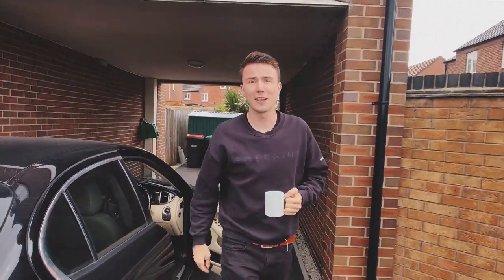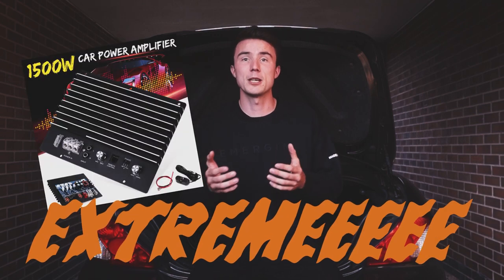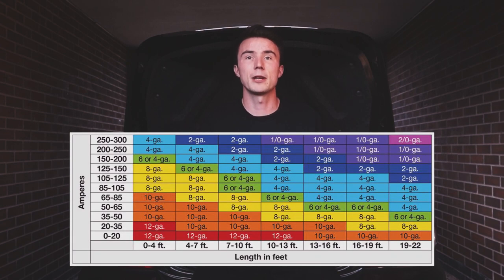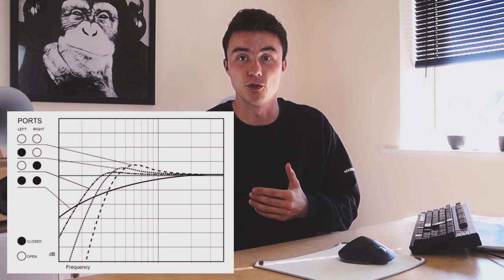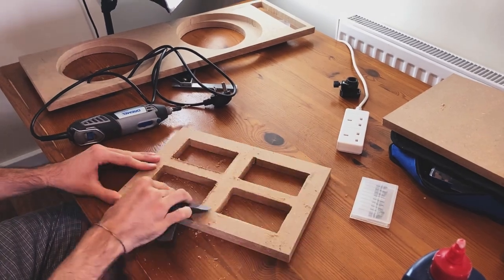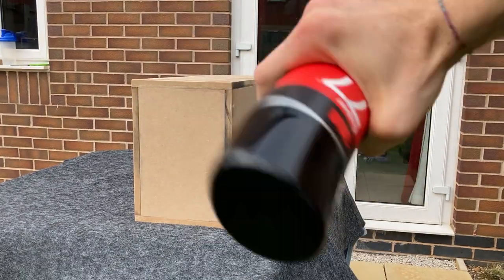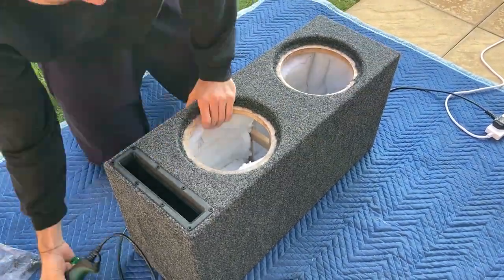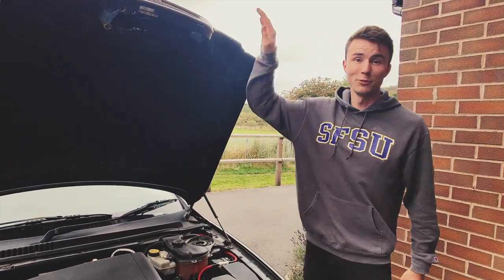Jaguar X Type Stereo Upgrade | SUBWOOFER Build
In this video we take a look at should old Jaguar X types meet earth shaking bass and tell you how you can do it yourself.

CHAPTERS:
0:00 - But Why?
0:54 - How to Spec Components
3:57 - Designing an Enclosure
7:11 - Building the Box
10:42 - Installing in the Jagggg
12:07 - Testing
12:39 - The Real Testing...